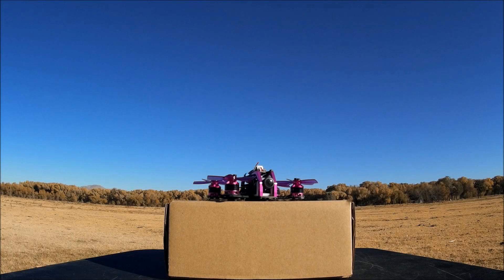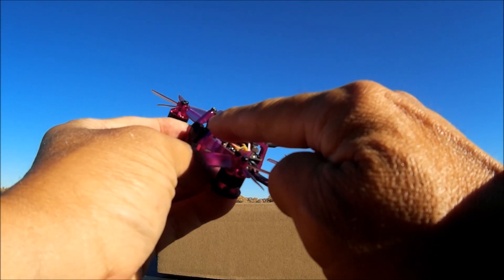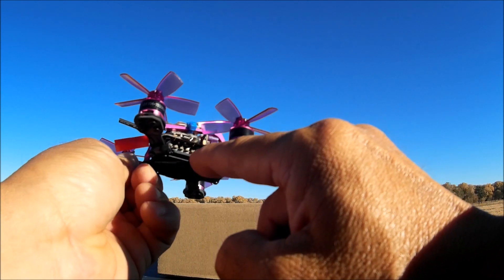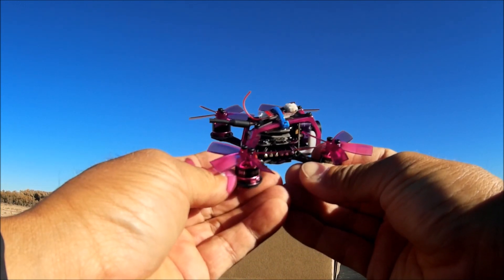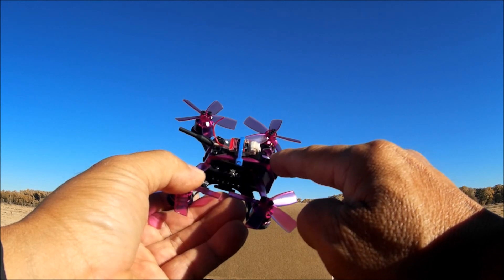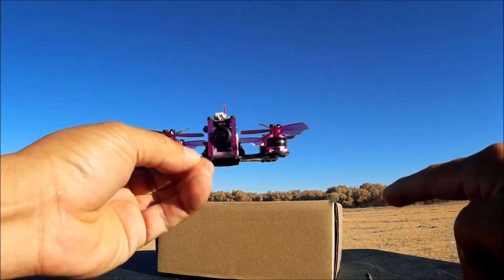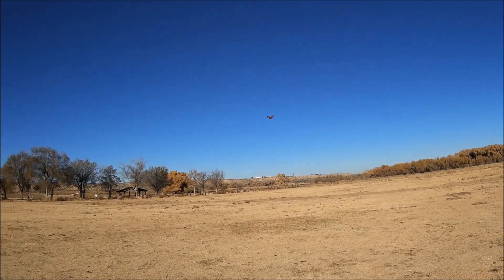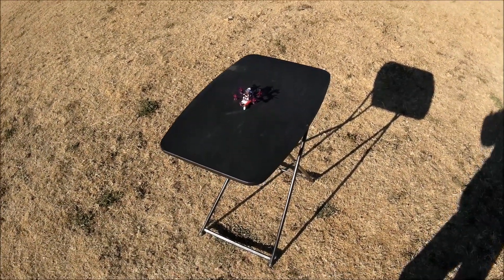FuriBee GT 90 90MM Fire Dancer Micro FPV Racing Drone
It has betaflight osd, ccd camera, Dshot 10A esc and 48 channel vtx all in a 90mm tiny little carbon fiber frame with betaflight 3.2.0 preinstalled for smooth flights and it can perform!!!

It helps out the channel a lot :)

Category

check out the landing pad